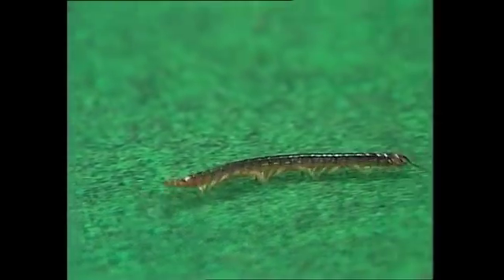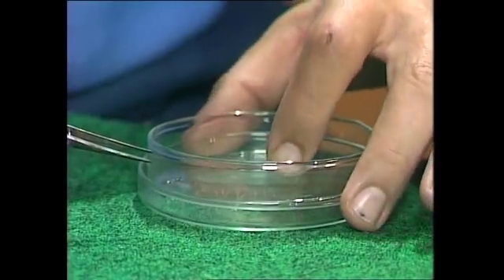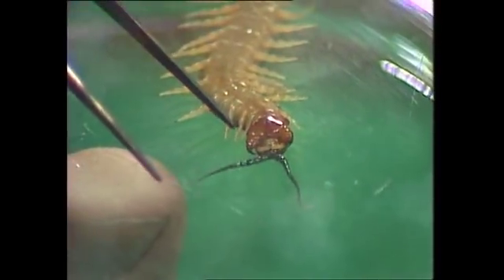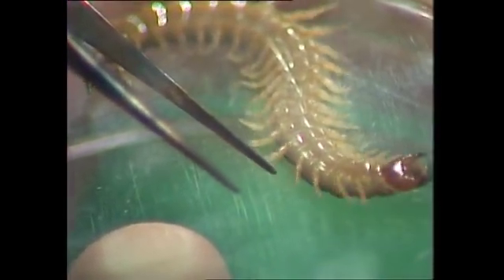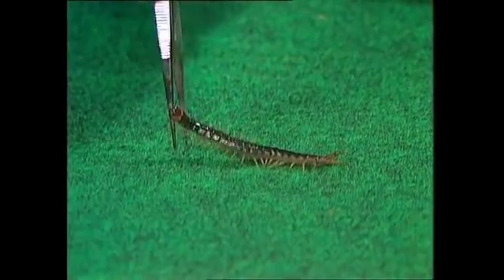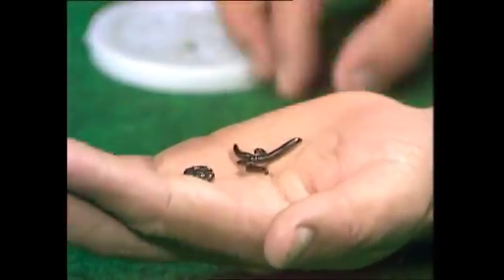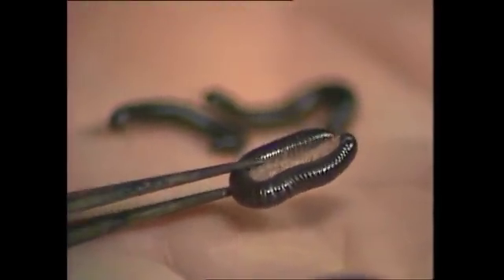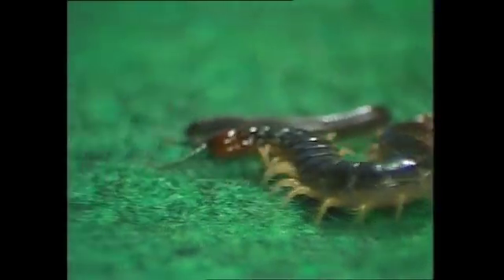The many-legged creatures that share our world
Centipedes are like racing cars, while millipedes are bulldozers. As Rob explains, their body plans and leg positions are built for speed - racers - or power - bulldozers - but they are related and they are an interesting group of Arthropods.